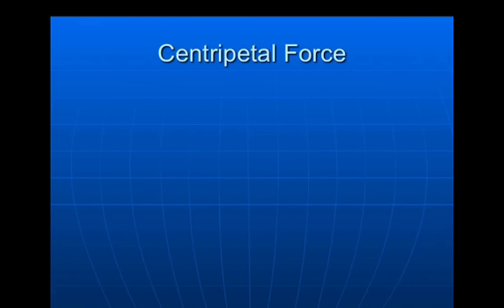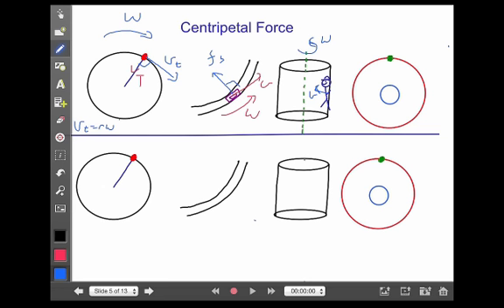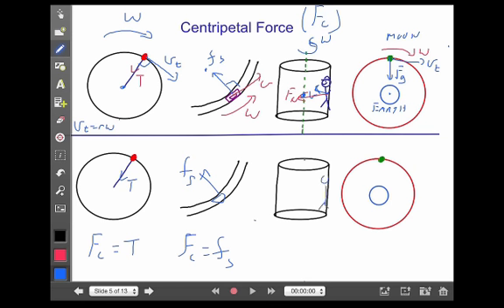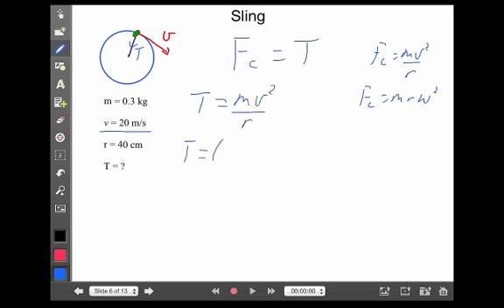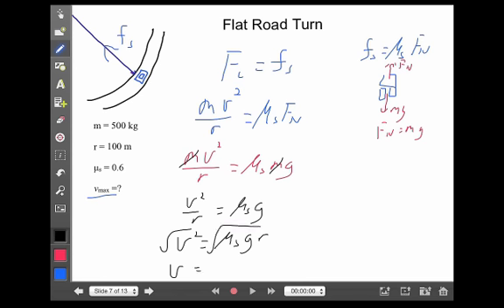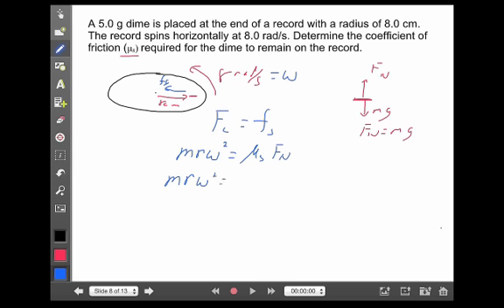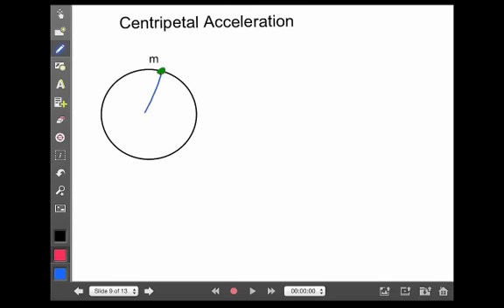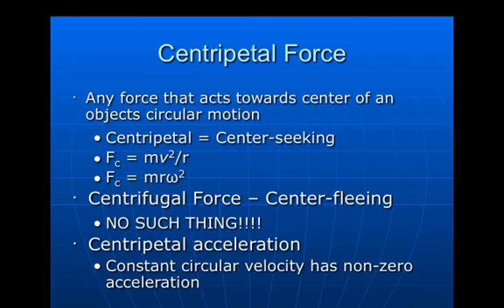Circular Motion Lecture 2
Video lecture on circular motion, particularly around centripetal force.